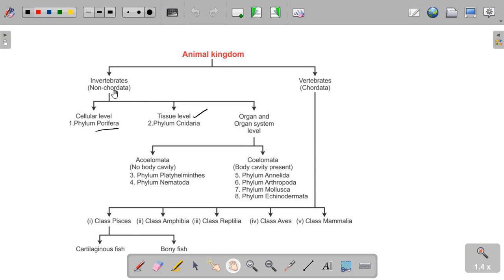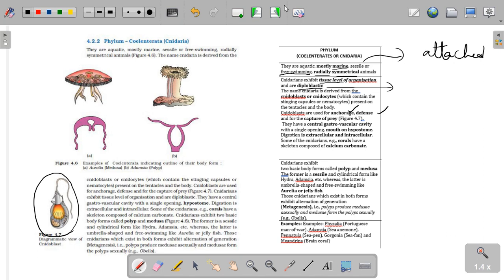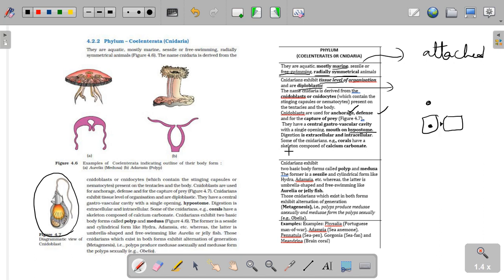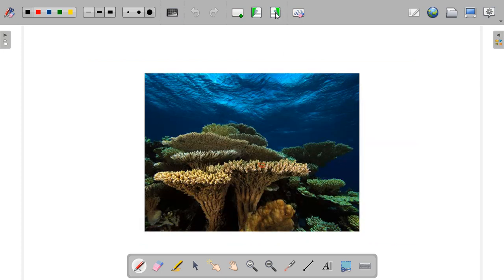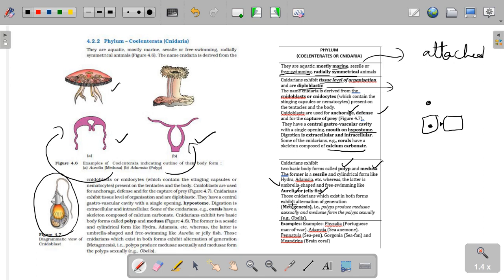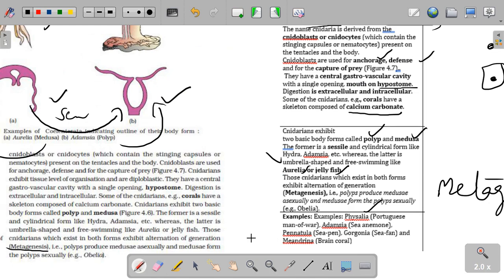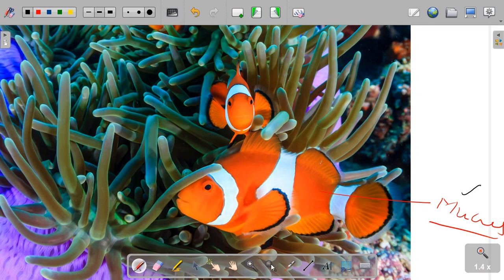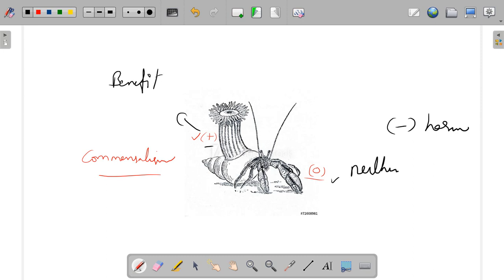Chapter-4: Topic 4.2.2 Phylum- Coelenterata (Cnidaria)